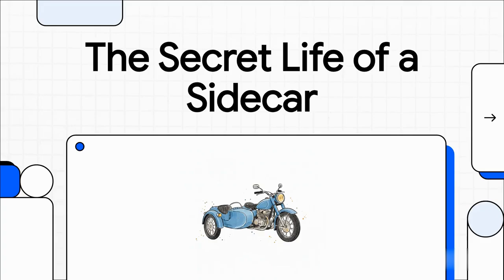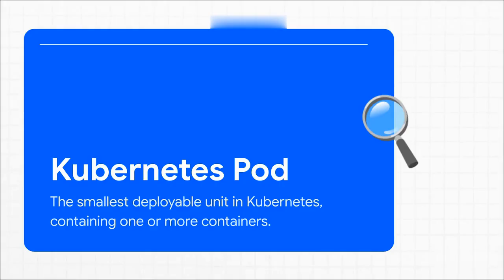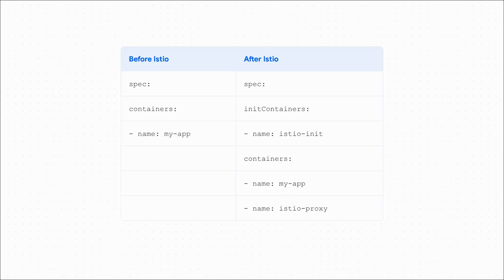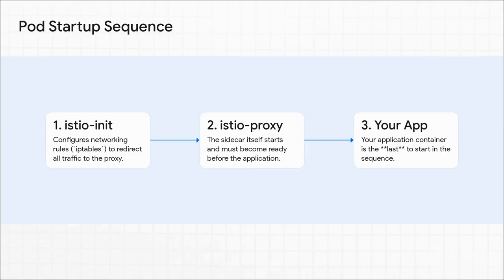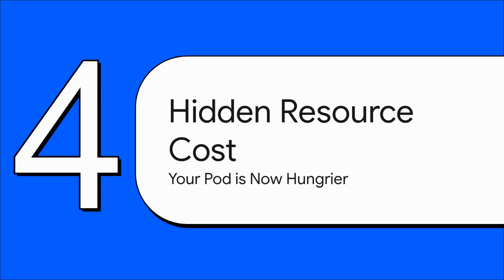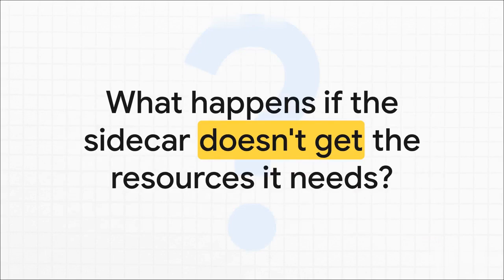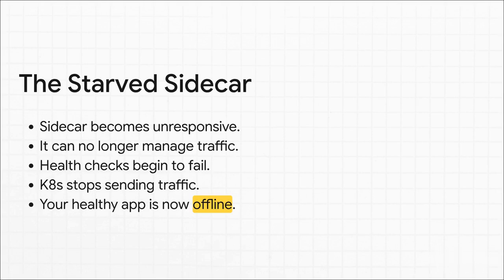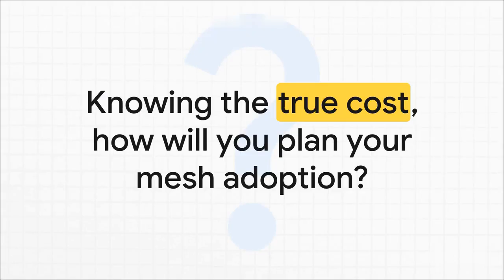Service Mesh on AKS series 3/10 : Sidecars on AKS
This video uses a sample Deployment and talk through startup ordering, health checks, ports, and Pod resource usage. Explore more in Service Mesh on AKS series